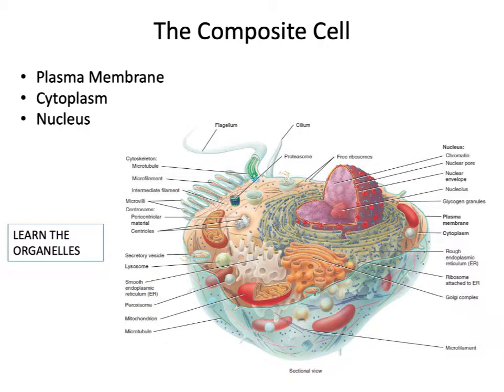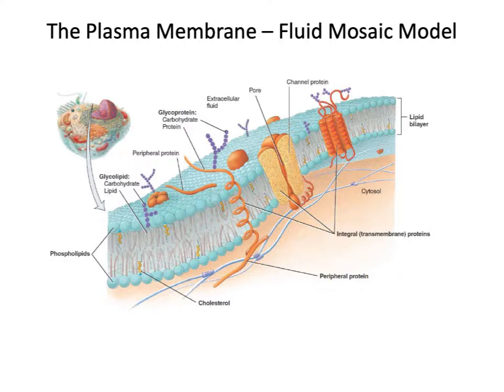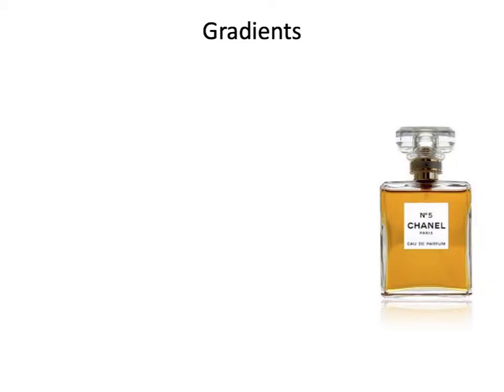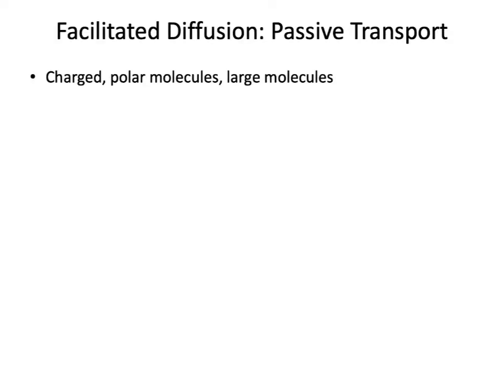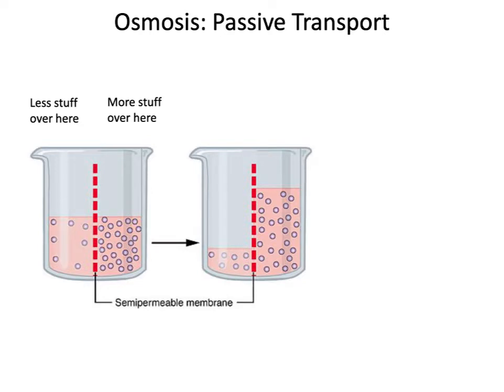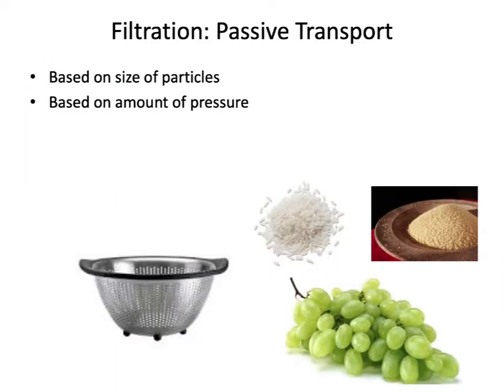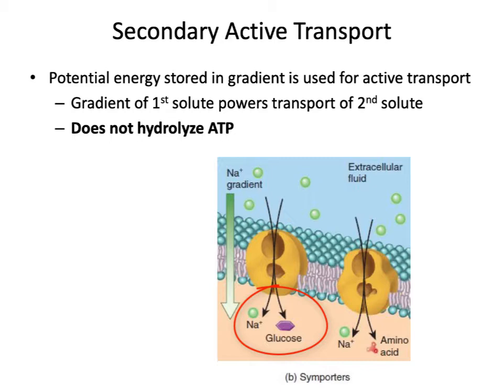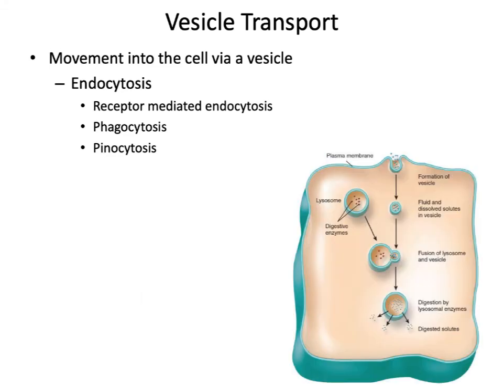253 Transport across the plasma membrane